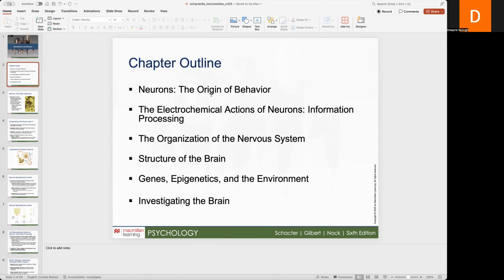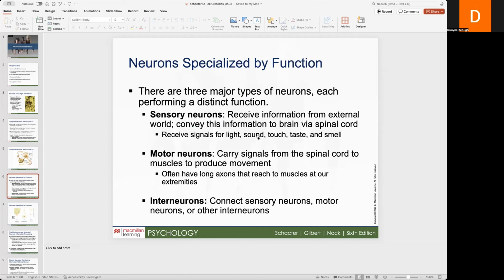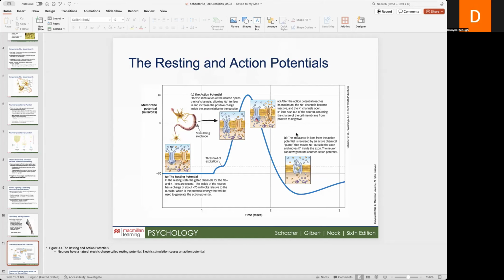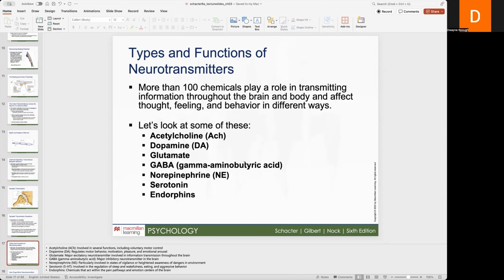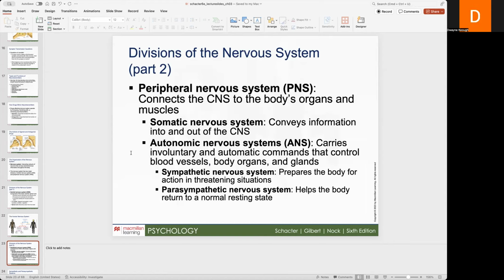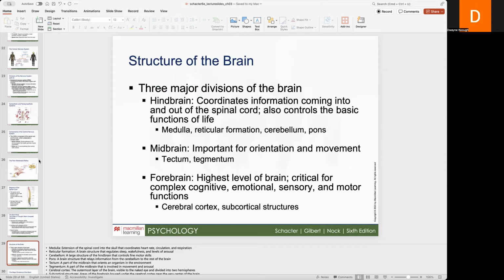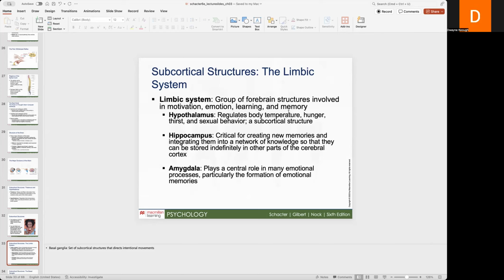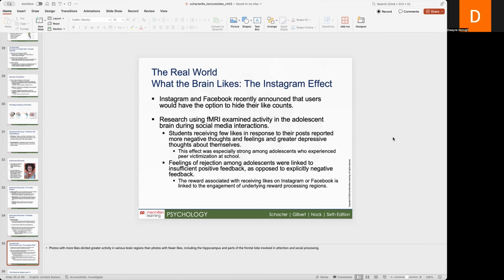Chapter 3 Part 1